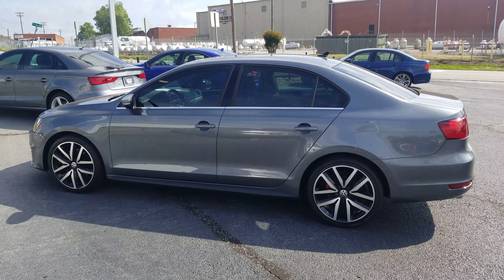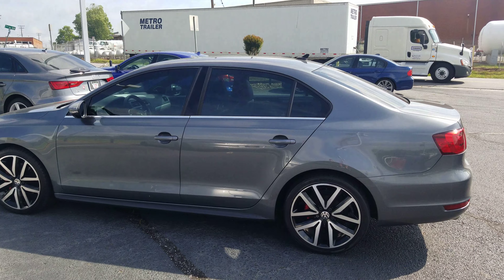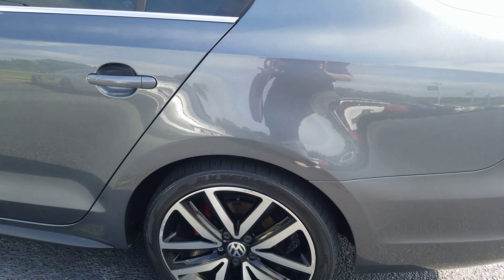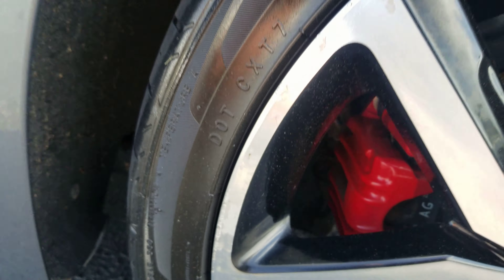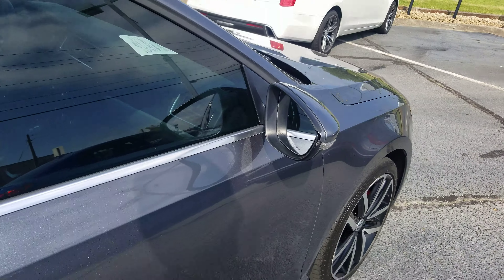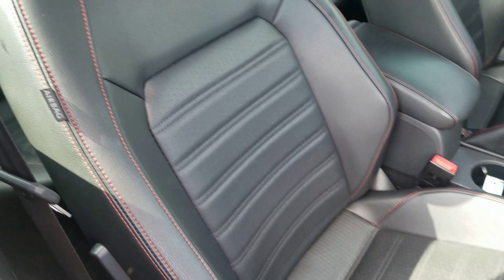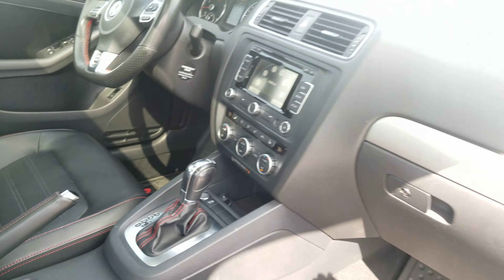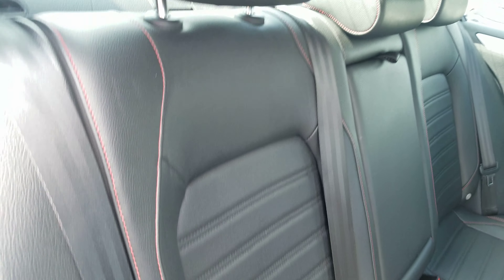Jetra GLI at Cosmo Motors